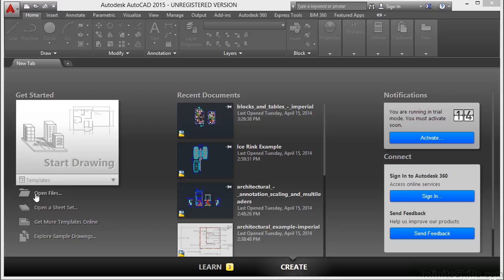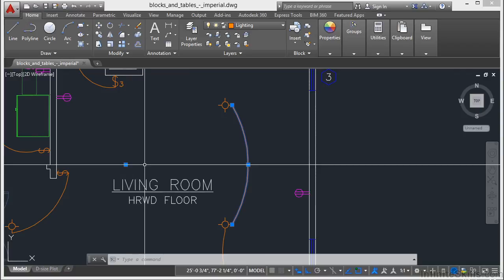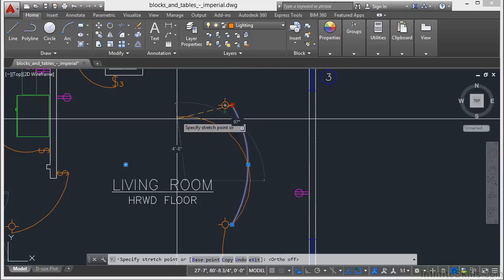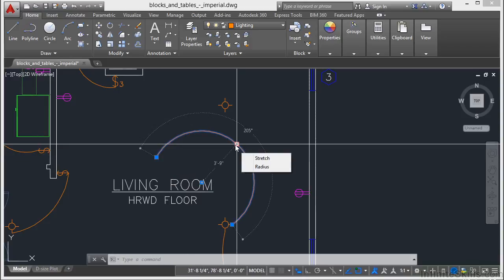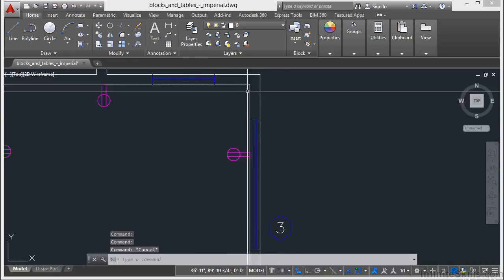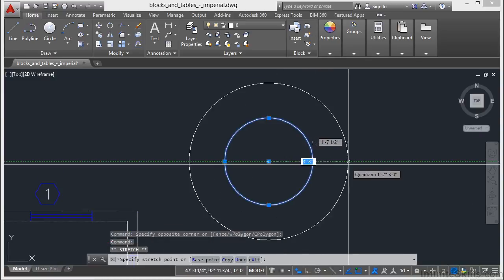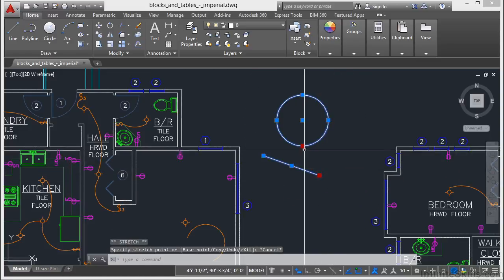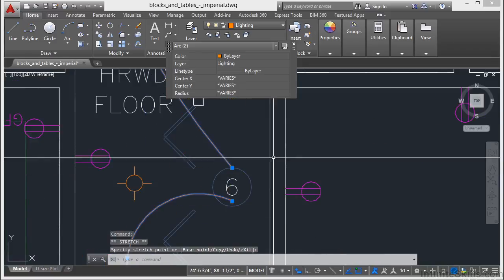Autocad Grips TUTORIAL 2015 - 54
Autocad Grips TUTORIAL 2015